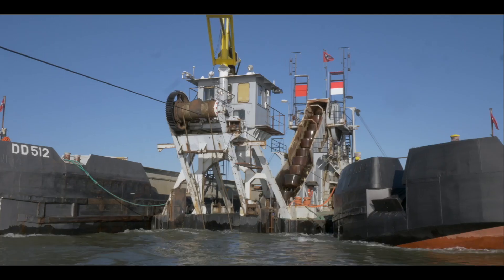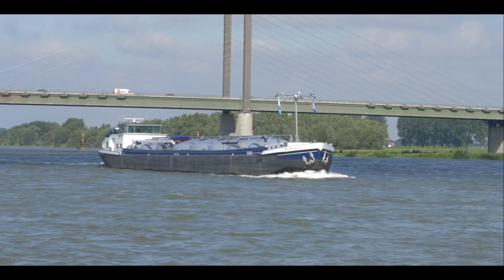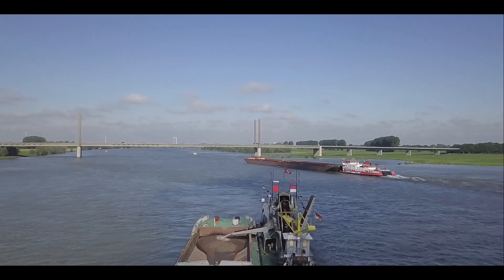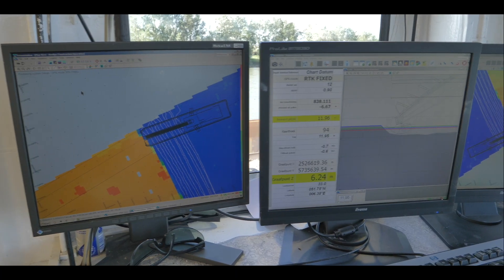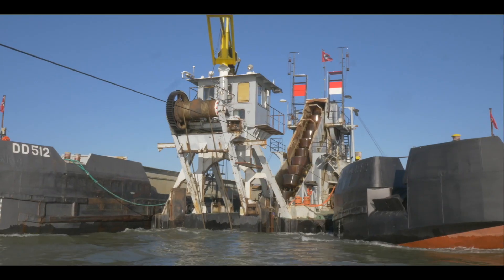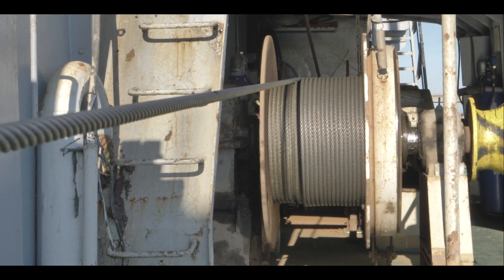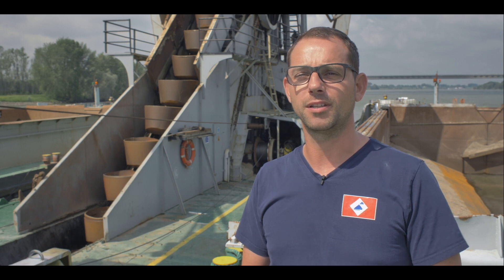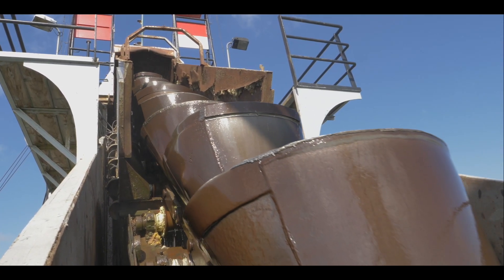Bucket Dredger Aalscholver - Rhine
Bucket Dredger Aalscholver working on the Rhine 2019